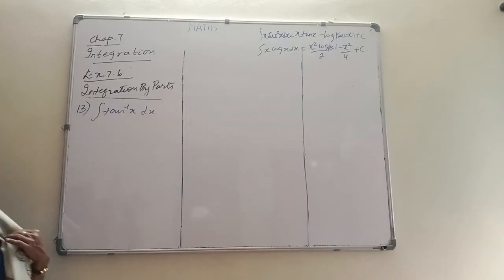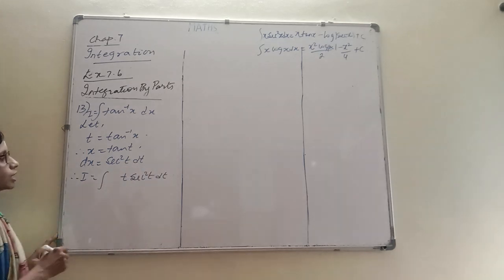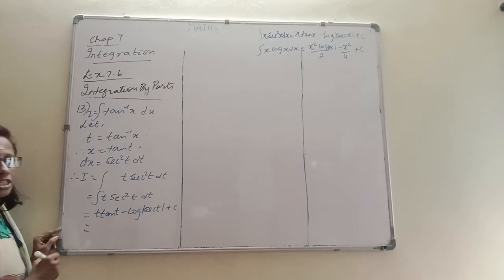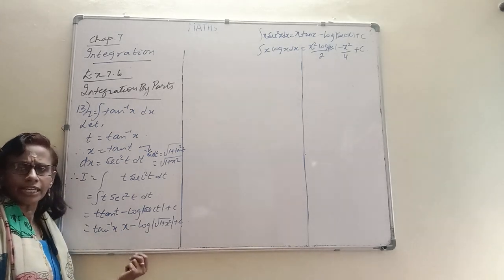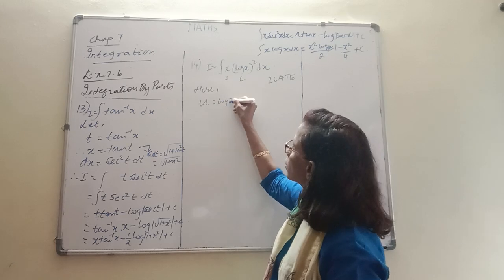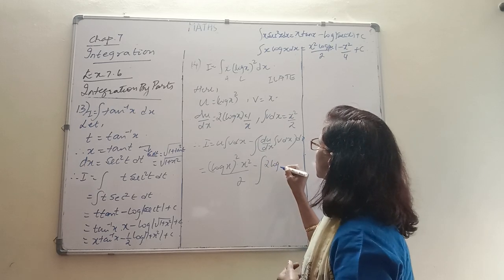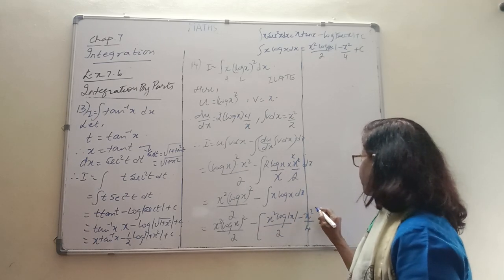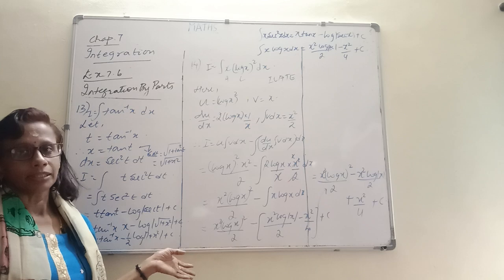12-CBSE-CHAP.7-EX7.6, -Q. 13,14